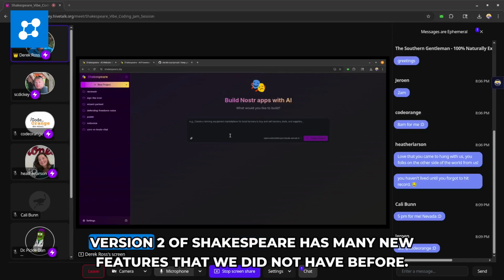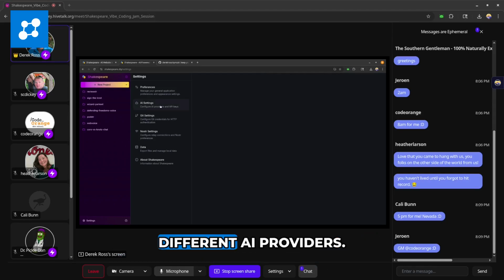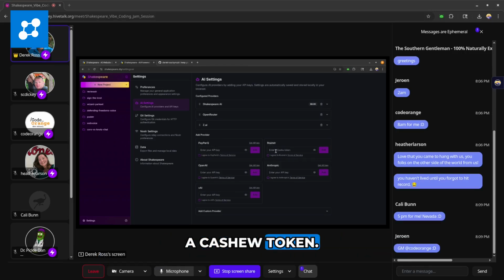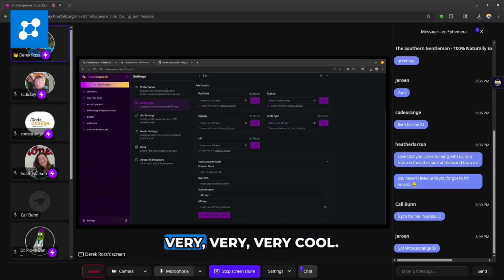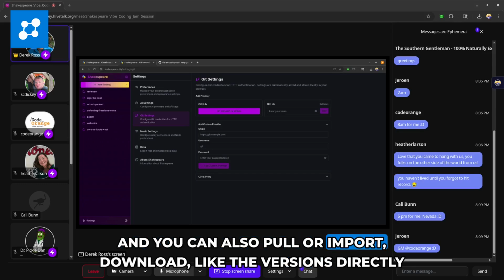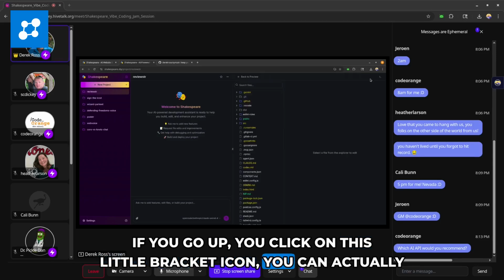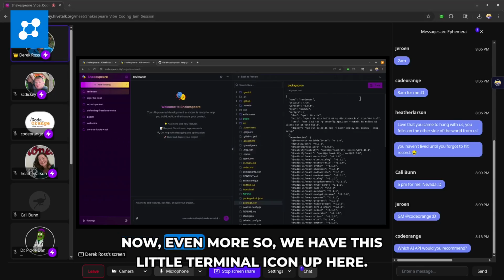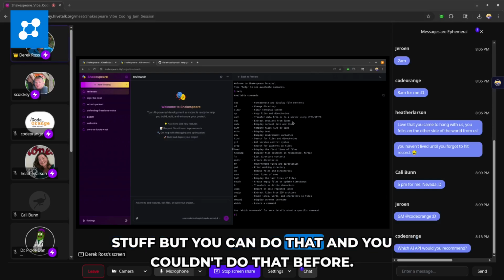Choosing AI Providers & Working with Git in Shakespeare Act 2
In this video, Derek Ross showcases the latest advancements in Shakespeare Act 2, a tool designed for AI-assisted development. He highlights the new features, including the ability to select from a variety of AI providers and the integration of full Git support, which allows for seamless project management and customization. Derek demonstrates how users can navigate the updated settings, utilize local LLMs, and leverage advanced coding capabilities, making the tool more versatile and user-friendly for developers at all levels.

We do a live session on the Nostr app Hivetalk every Monday night at 8:00 ET to talk about vibe coding Nostr apps and all kinds of Nostr development topics for users of all levels.

Bring your questions, ideas, and creativity! We talk about vibe coding, AI prompting, debugging, various AI tools we've been trying, and about Soapbox tools like Shakespeare Act II and MKStack.